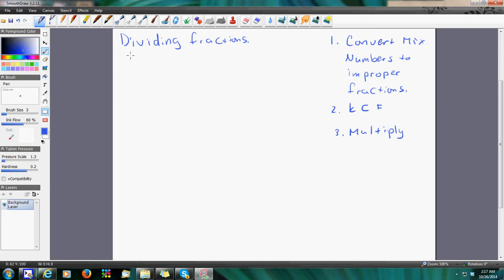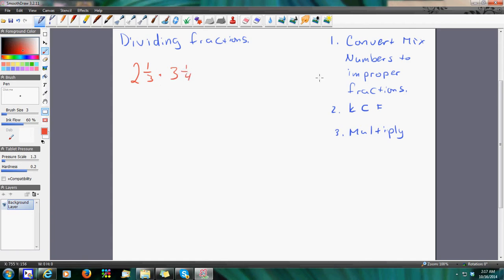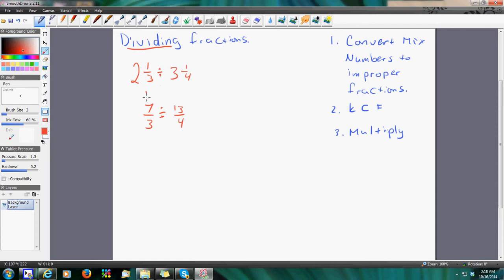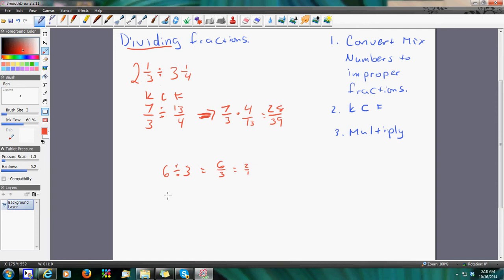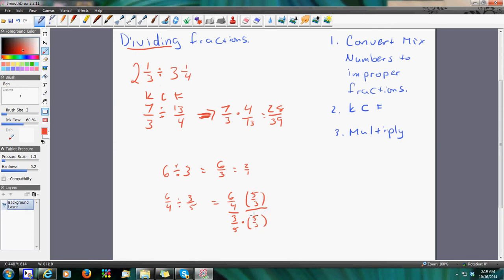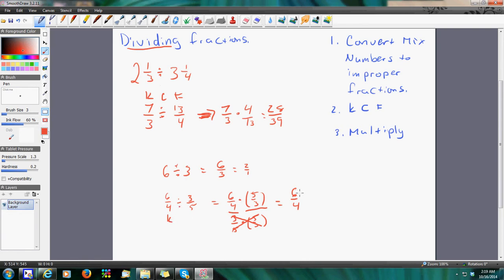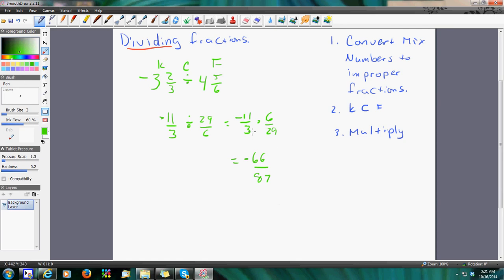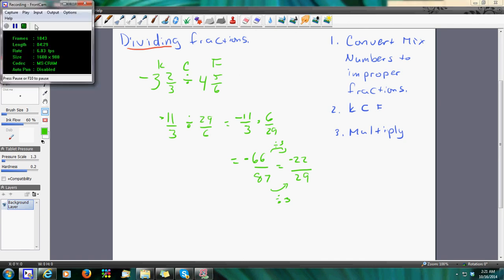PA Dividing fractions